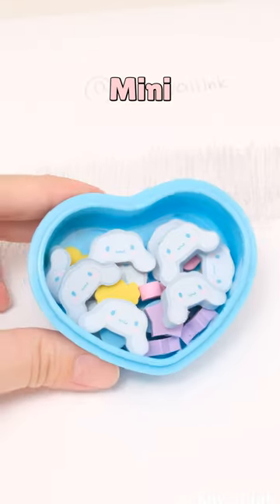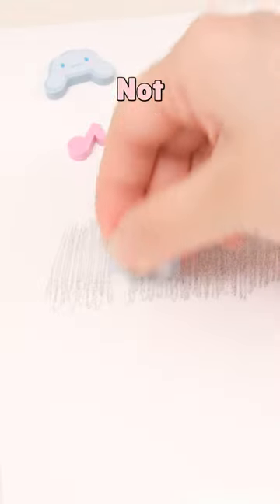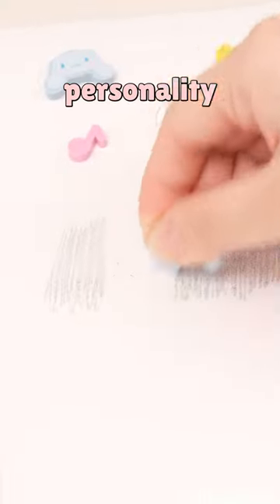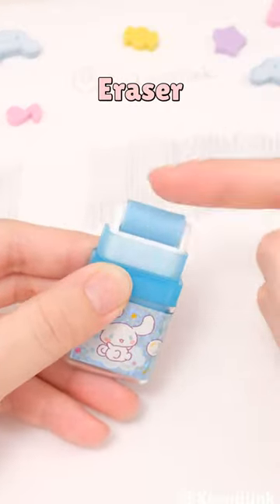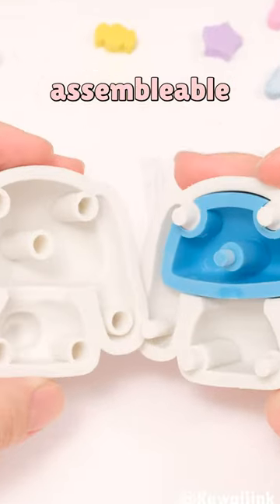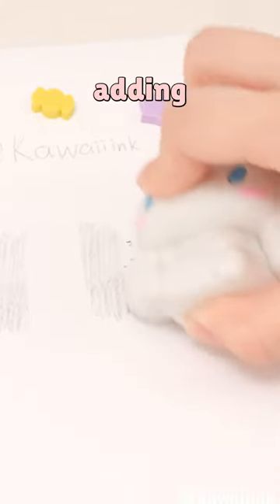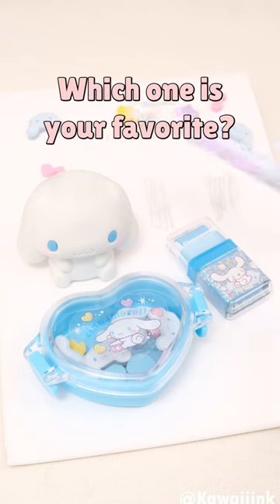Blue Erasers!!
Hi! Could you do me a huge favor and take a look at my shop? Maybe pick up a few items? It would mean a lot to me and my business!